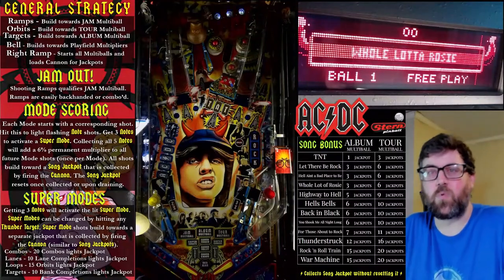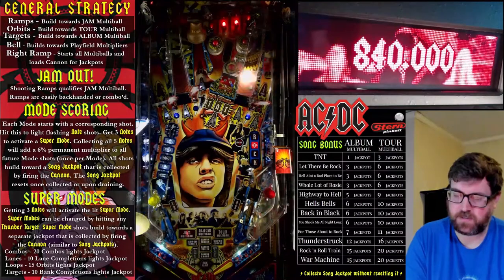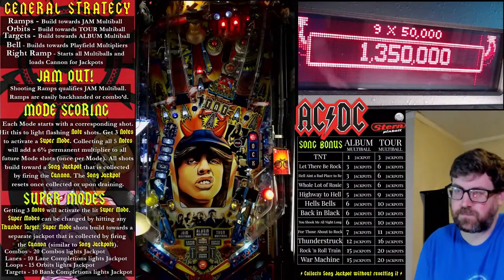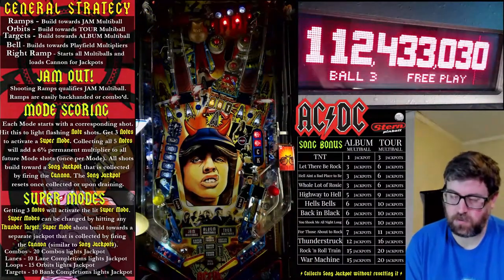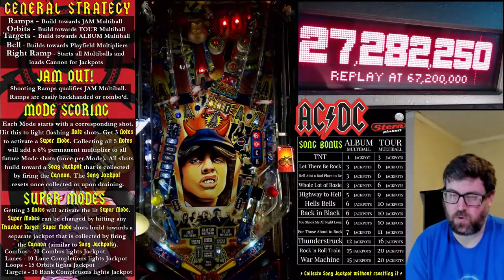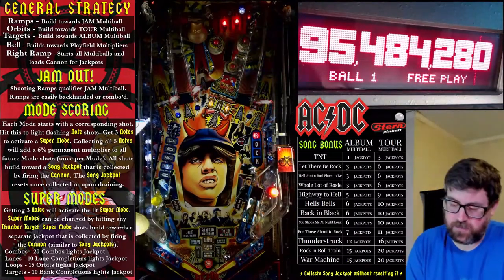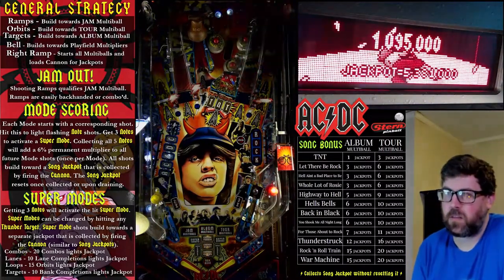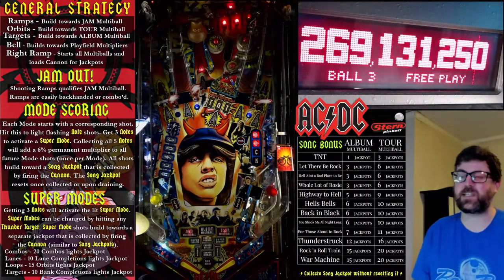AC/DC Pinball Rules + Strategy Parts 1 & 2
Simple Tournament Strategy followed by a deeper view of the rules.